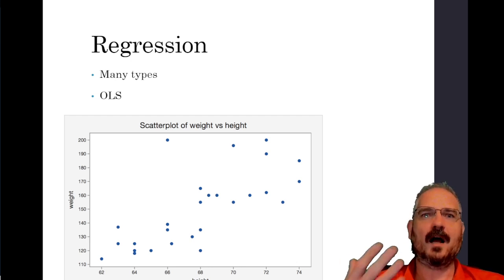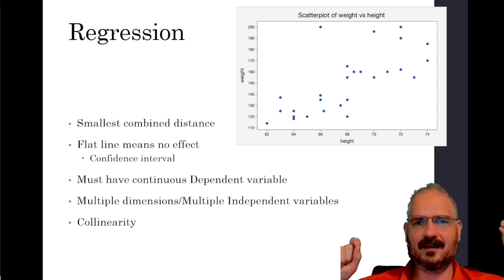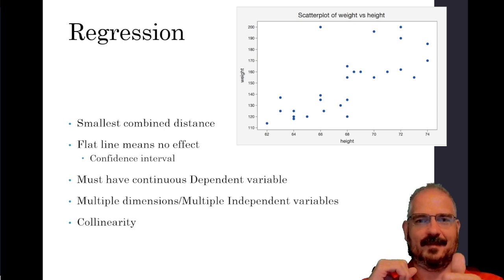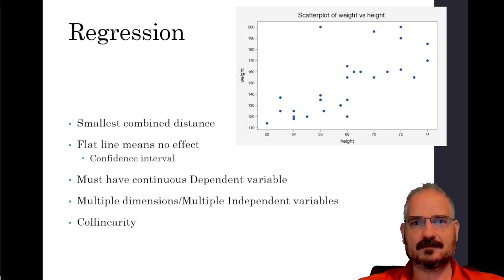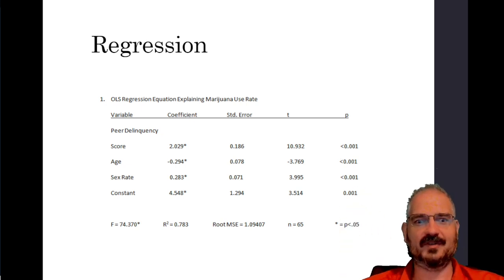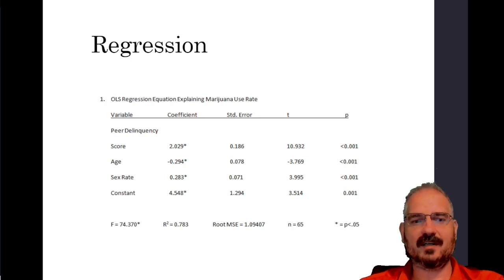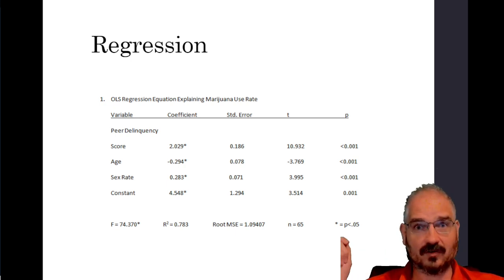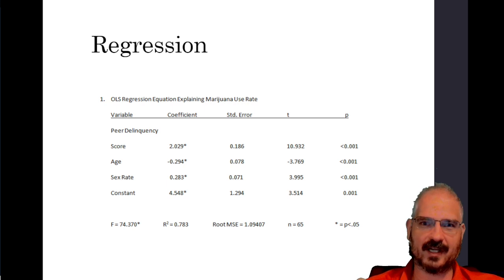Research Methods, Section 11.2: Regression